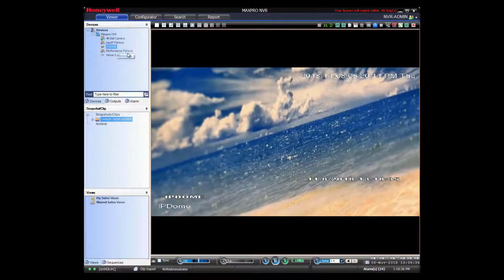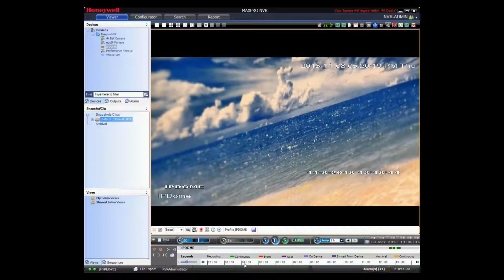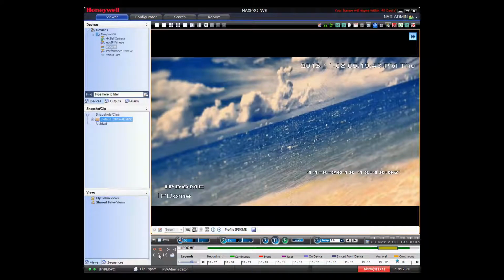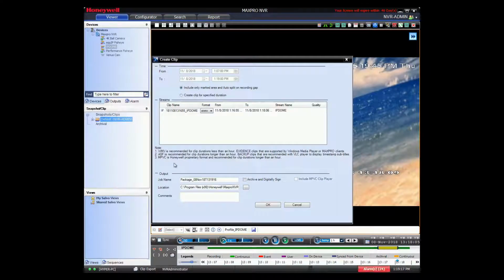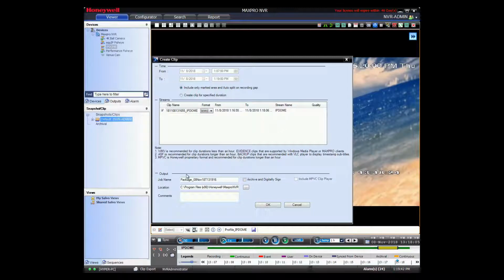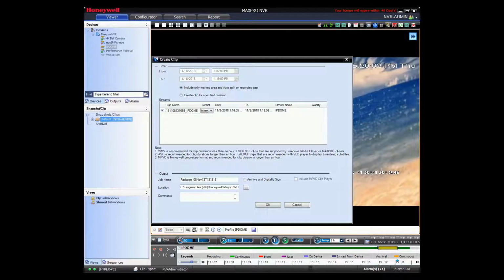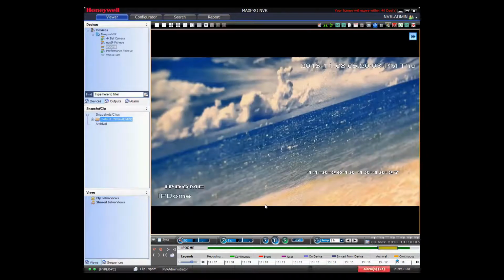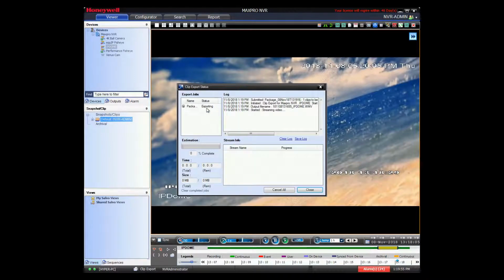How To Save a Video Clip in Maxpro NVR | Honeywell Support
Guided steps for multiple methods of saving clips within Maxpro NVR or Maxpro VMS.